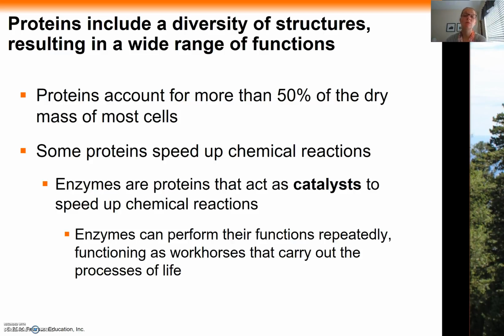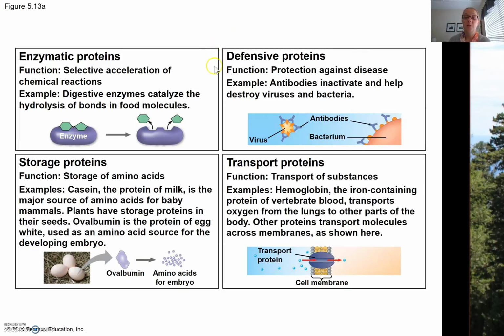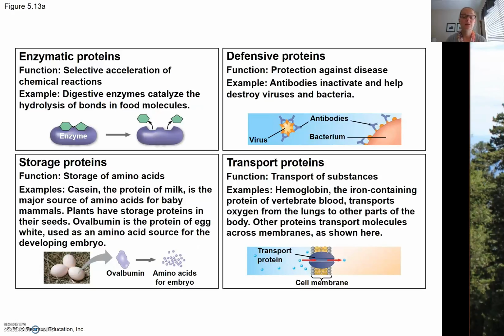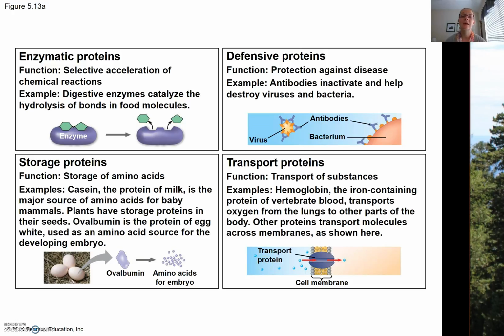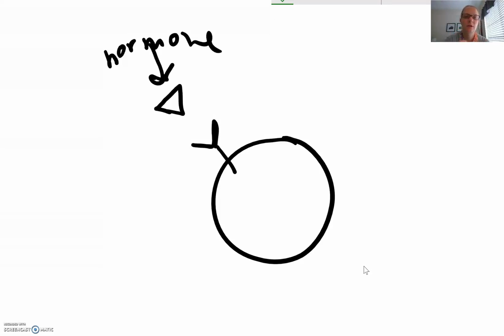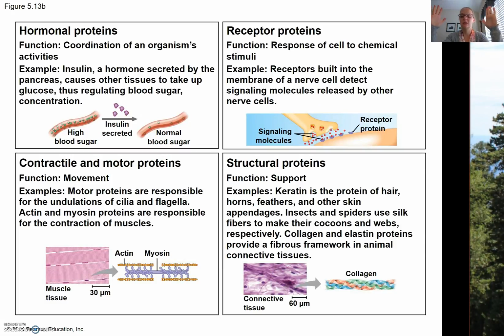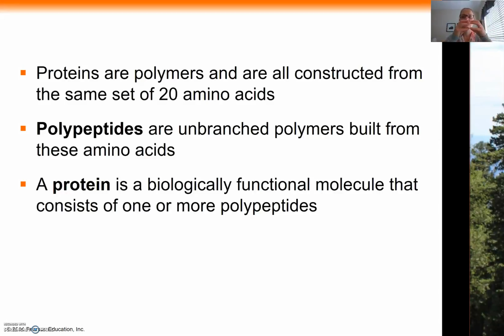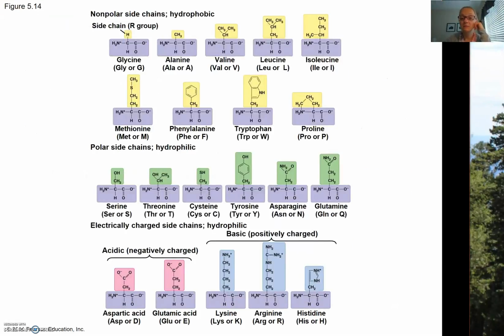Chapter 5 Proteins 1